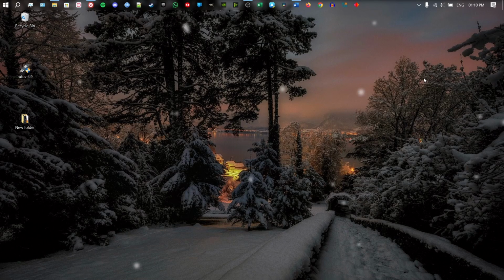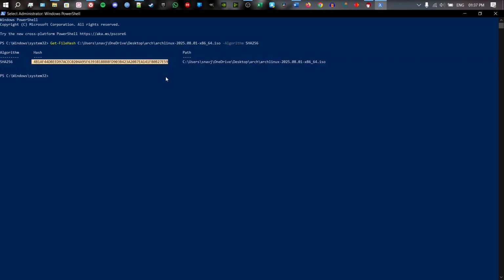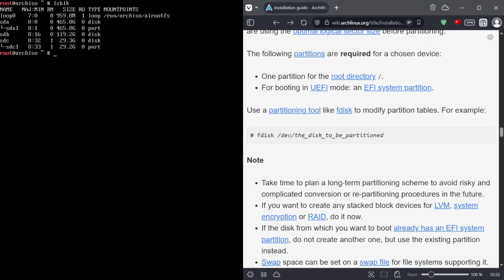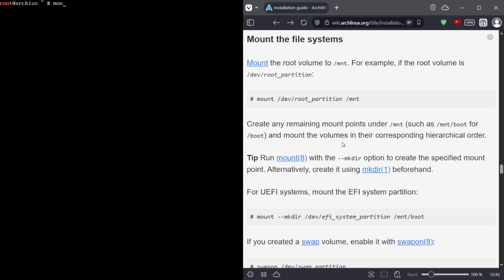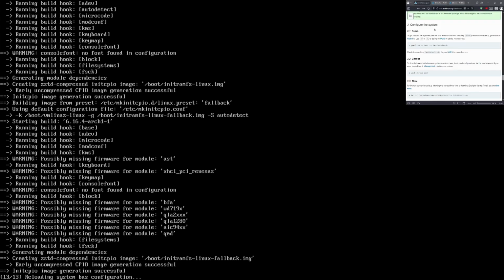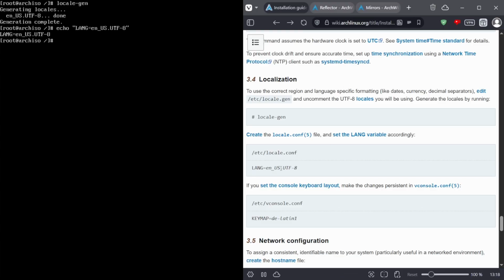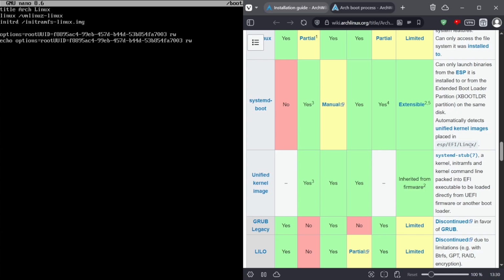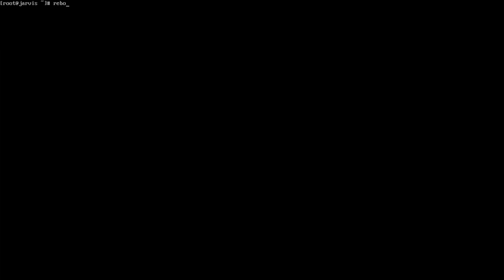How to Install Arch Linux (Step by Step | Noob Friendly Guide) | Arch Wiki Guide | UEFI Installation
Learn how to install Arch Linux the easy way! 🚀
This noob-friendly, step-by-step tutorial will guide you through the complete installation process of Arch Linux. Whether you’re a beginner or just curious about trying Arch, this video will help you get started smoothly.

💻 What you’ll learn:

Downloading Arch Linux ISO

Booting into live environment

Partitioning disks

Installing base system

Configuring essential settings

Setting up user, network & boot-loader

Perfect for Linux beginners who want to try Arch without confusion!